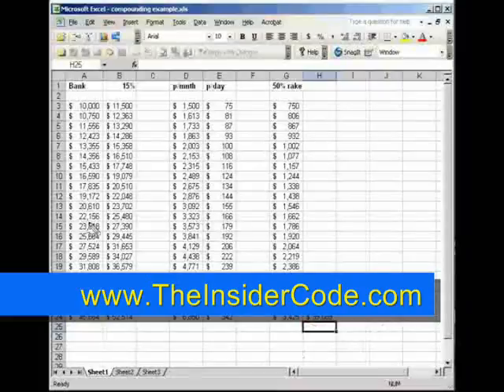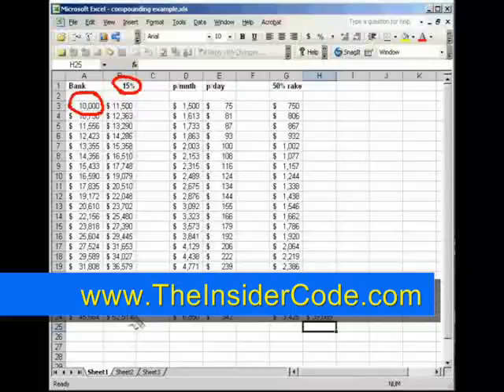Forex News - TheInsiderCode.com Mac X pt.22a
- Forex Trading - pt.22a with Forex Expert Mac X of The Insider Code.